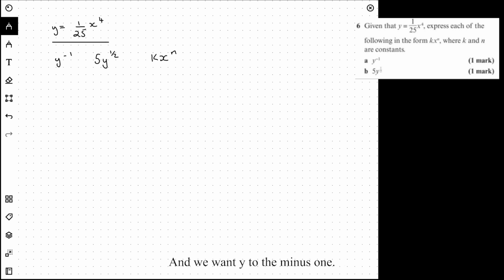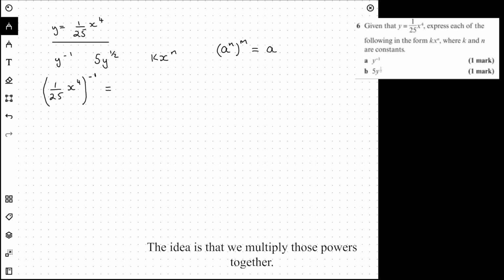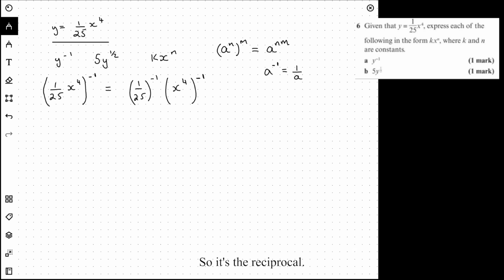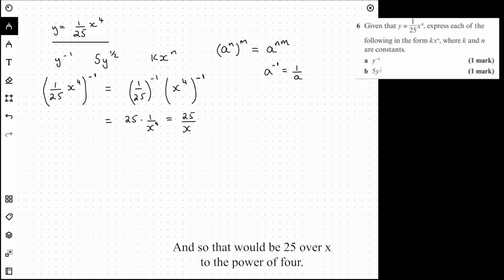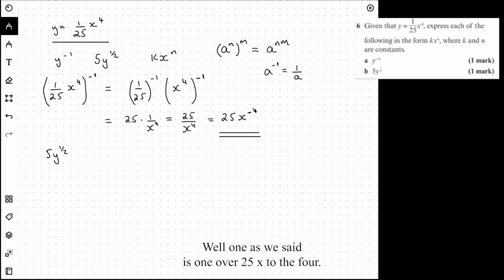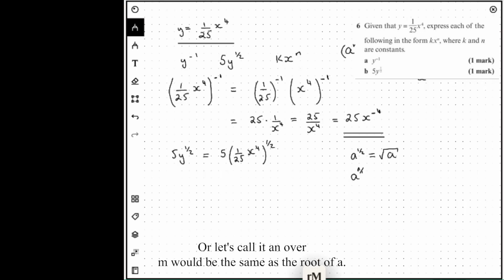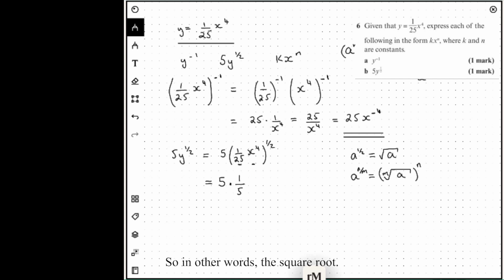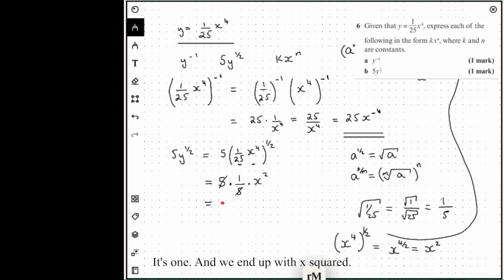Indices & Powers | Fractional & Negative Powers | Step-by-Step Guide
A detailed walkthrough of handling complex indices problems involving fractional and negative powers. Essential Mathematics content.

📚 Content Breakdown:
0:00 Understanding y = 1/25x⁴
1:03 Handling negative powers
2:57 Working with fractional indices
3:44 Final solution steps

🔍 Key Concepts Covered:
• Converting to negative indices
• Working with reciprocal functions
• Understanding fractional powers

💡 Problem-Solving Strategy:
• Break down complex expressions
• Apply indices rules systematically
• Convert between different forms
• Verify solutions step by step

📝 Essential Skills:
• Laws of indices
• Handling negative powers
• Working with fractional indices
• Simplification techniques

⚡ Quick Tips:
• Remember a^-n = 1/a^n
• Root expressions are fractional powers
• Break complex problems into steps
• Always verify your final answer